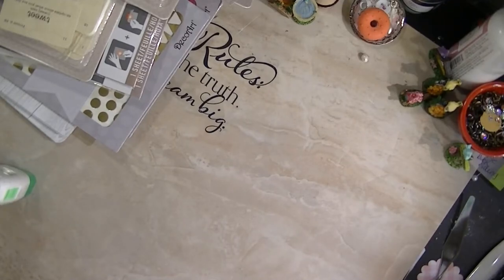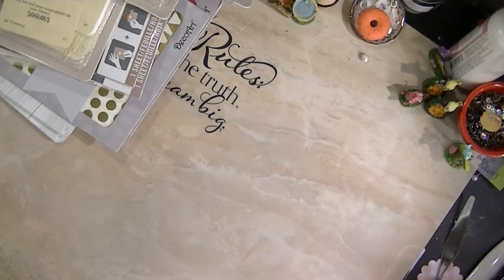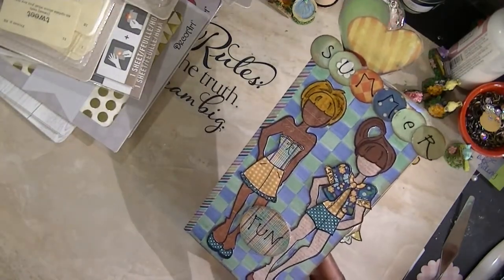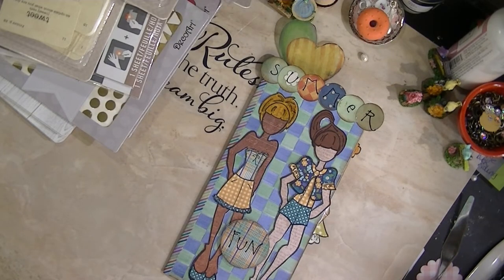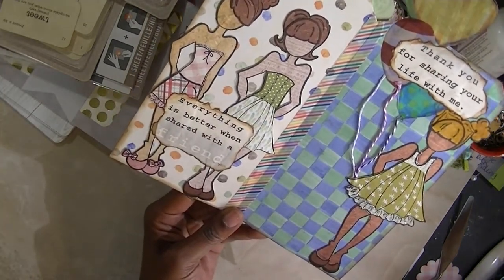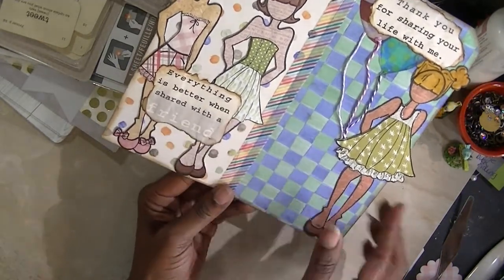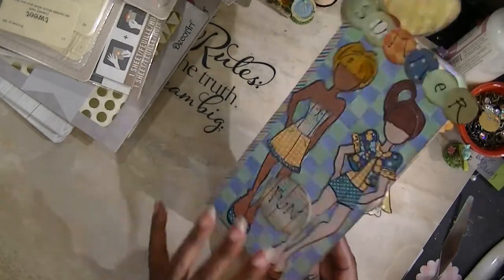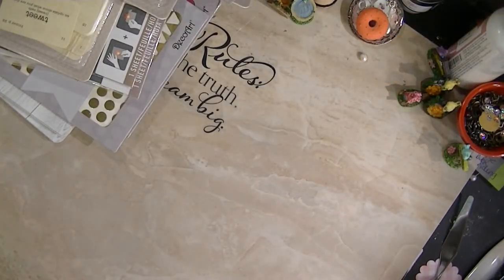Julie Nutting Doll Stamp Collaboration-July 2017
Sorry this is late all. This is my July 2017 Julie Nutting Doll Stamp project for this months collaboration. Please check out the other ladies channels as well.